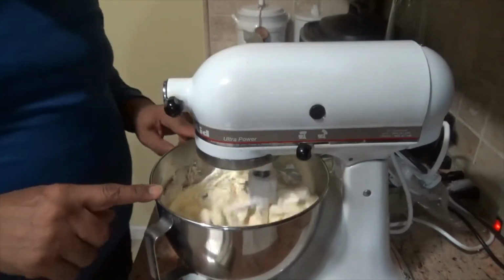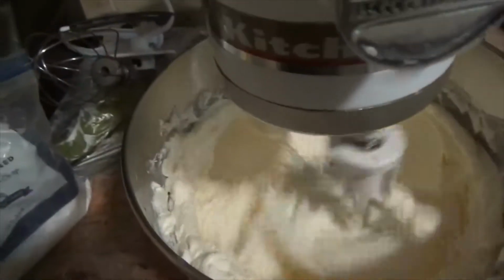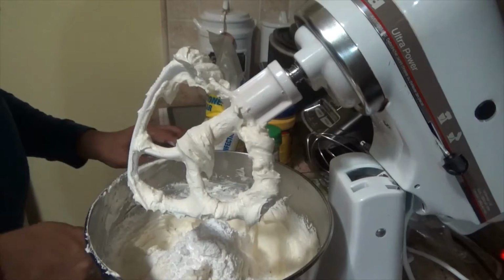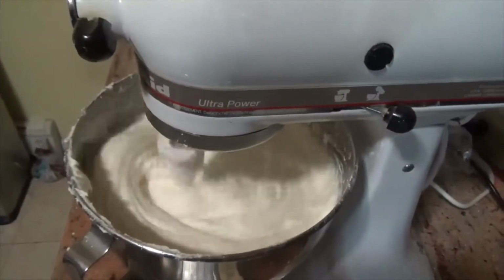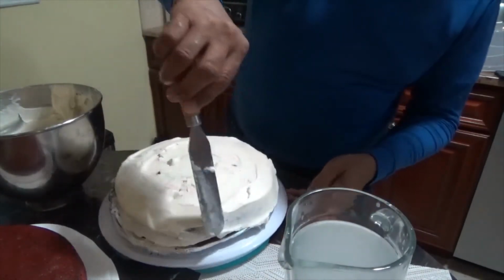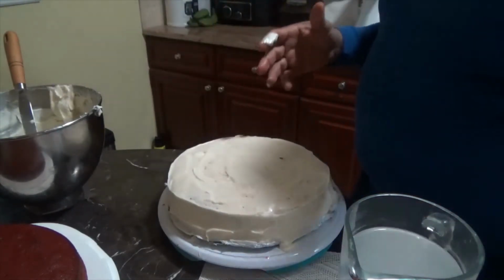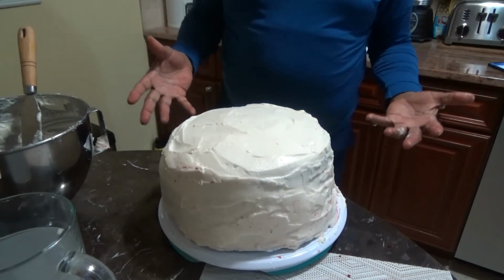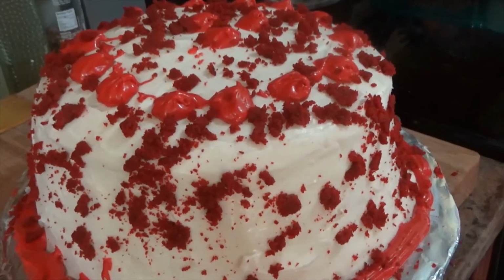Cream Cheese Frosting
Ingredients: Double the measurements if you need a large amount.

1- 8 ounce pack of cream cheese
1 stick of butter
1  tsp vanilla
4 cups powdered sugar

Using  an electric mixer combine butter and cream cheese until its smooth fluffy.
Add powder sugar a little at a time and mix after each addition.
Continue until all sugar is in the mix. Mix to smooth texture.